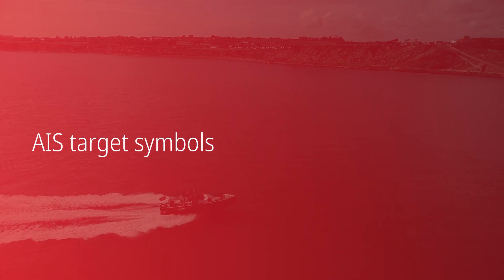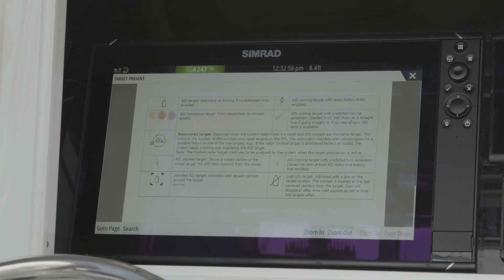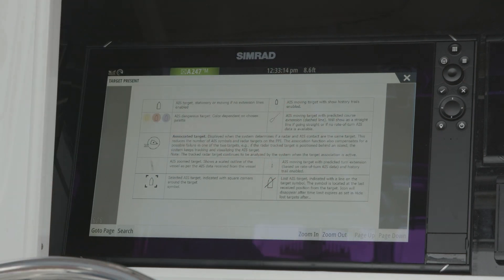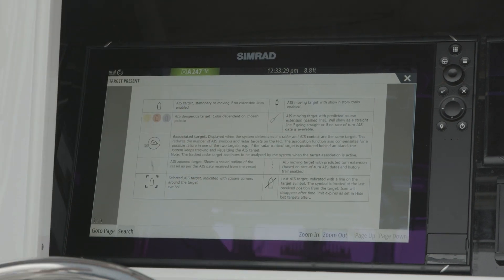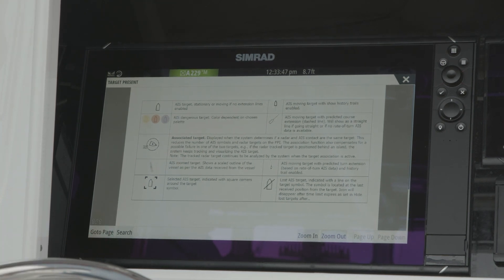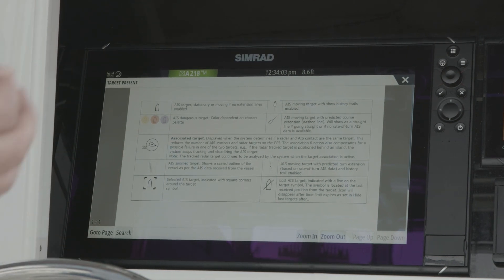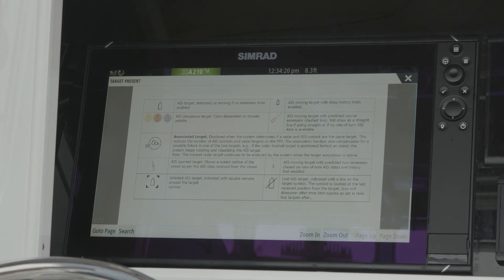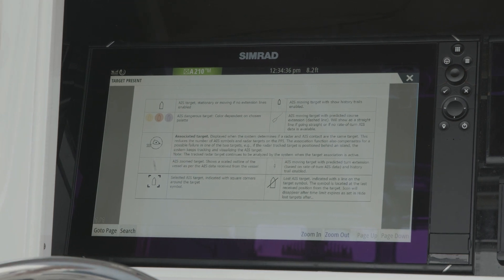Simrad | Halo Radar - AIS target Symbols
Product expert Sean Edmunds explains the new AIS target symbols. The symbols have been changed to provide more clarity and a better overview when you're tracking targets on your radar screen. For example, changing colors help you determine whether a boat is approaching, moving away or stationary.
You'll find AIS target symbols on all Halo20+ and Halo24 pulse compression Dome radars in the Simrad® Halo® family.

This is a new feature in the NOS 20.2 update.